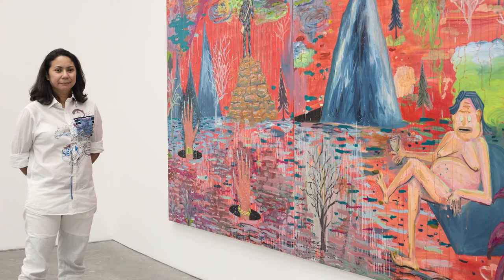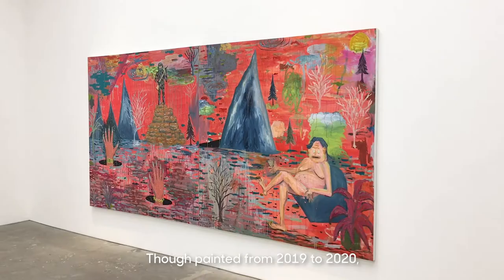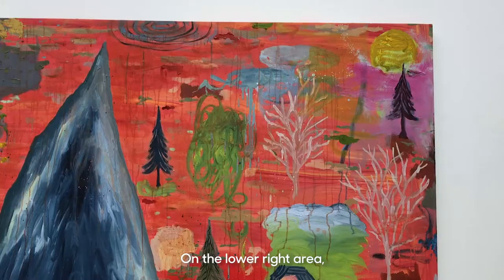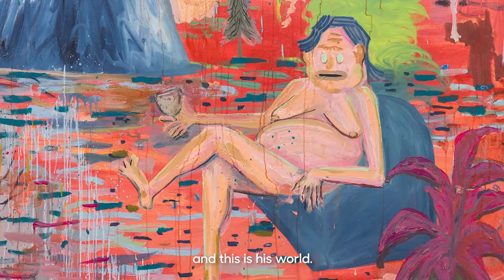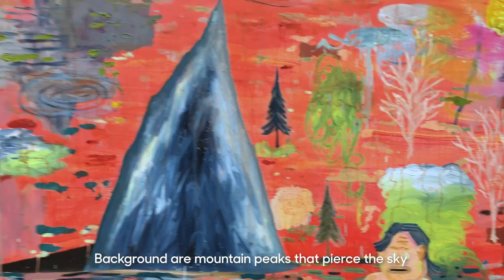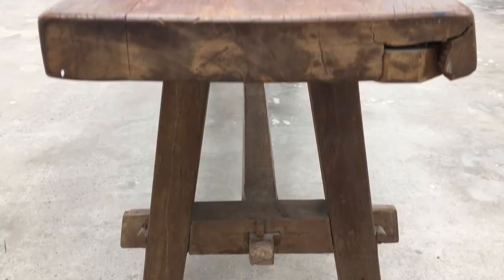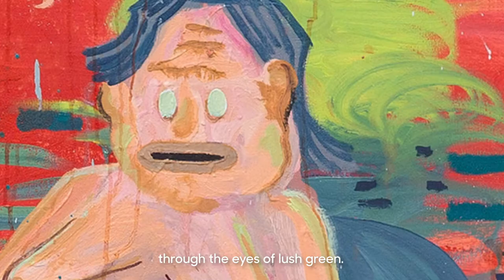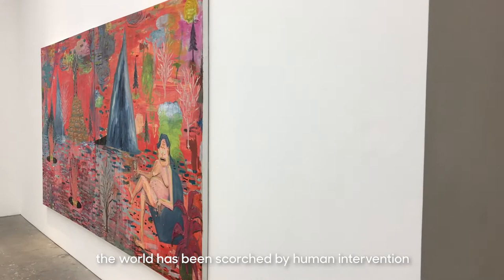Isa Lorenzo on 'Subterranean City' (2020) by Pow Martinez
‘In this Pow Martinez painting, the world has been scorched by human intervention as the artist sits and surveys the landscape.’ (Isa Lorenzo, 2020)

In this video, the gallery’s director, Isa Lorenzo, discusses Pow Martinez’s diptych, Subterranean City (2020). One of his largest works to date, Subterranean City (2020) is a self-portrait, wherein the artist vividly illustrates his colourful and chaotic world. Through this piece, Martinez explores environmental themes, dwelling on the ruin brought to it by man.

Subterranean City (2020) is one of the eight new paintings created by Martinez for his solo exhibition, Sustainable Anxiety, which is on view onsite and online until 24 July 2020.